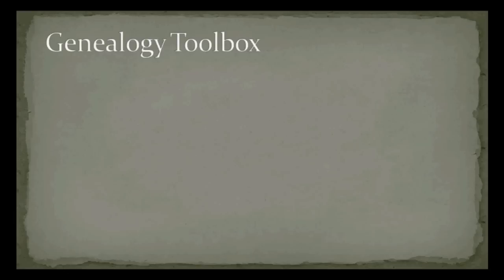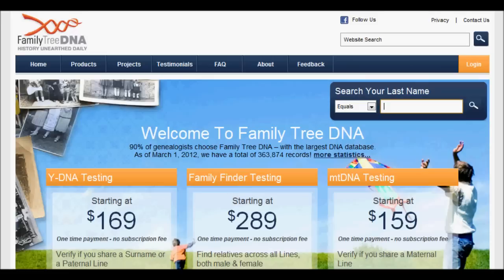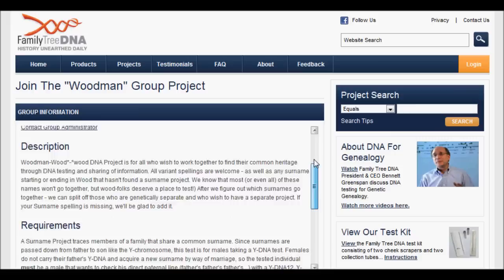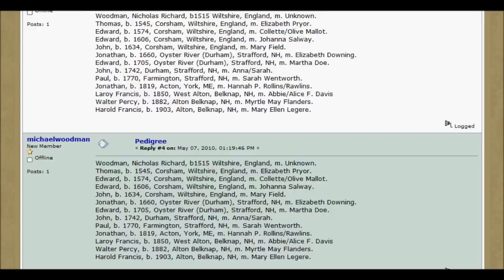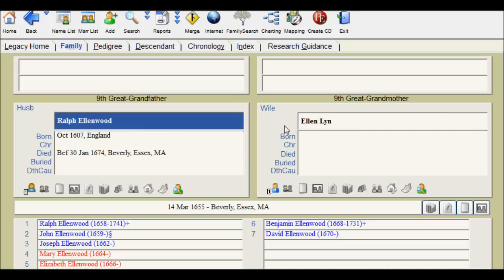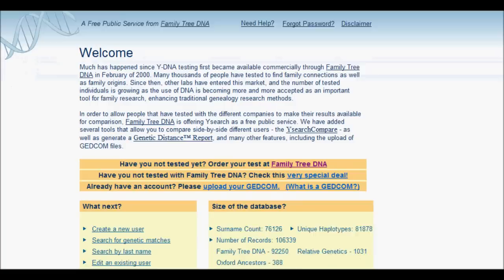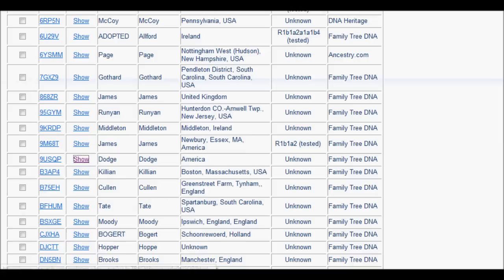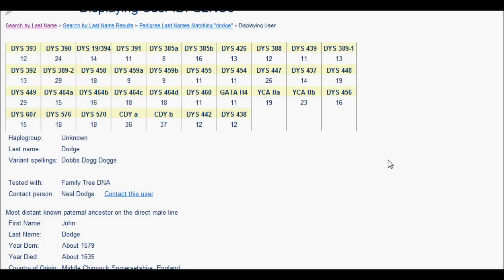Adding Y-DNA to Your Entire Family Tree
There are many DNA databases out there with free access for you to search.  When these records are created, most will have entries for the distant ancestor.  That ancestor is our target.

When we find these records, we will have haplogroups and haplotypes to record.  I'll show you how Legacy manages DNA records.

Once you have your tree festooned with DNA you'll be ready for even bigger projects.